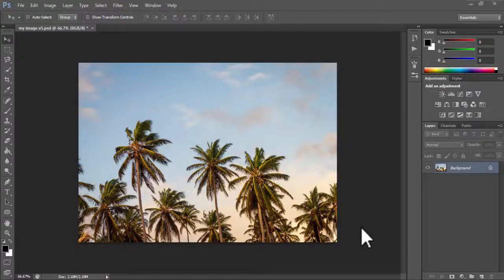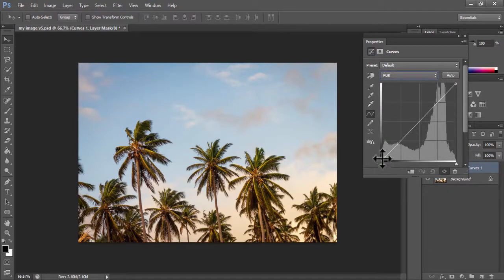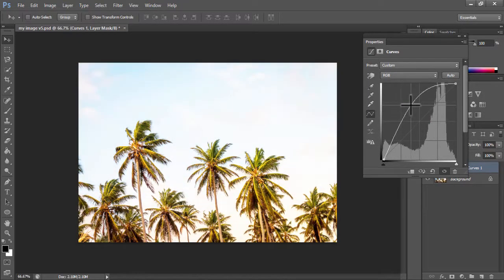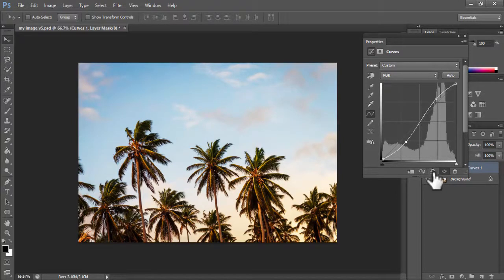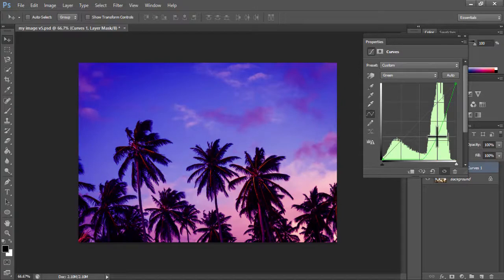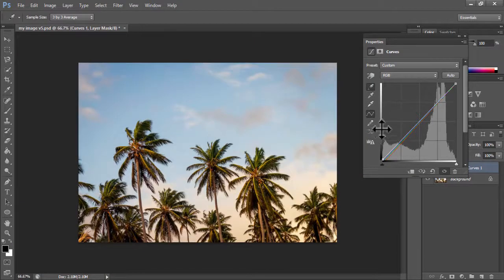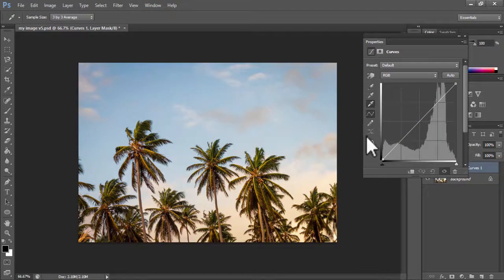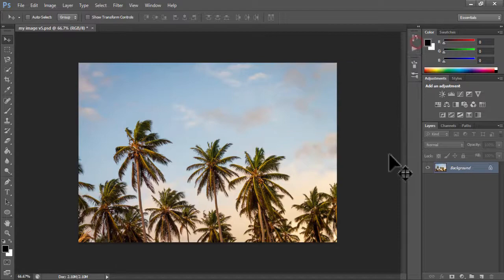35 Curves A Superior Method To Transform Your Images Adobe Photoshop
35 Curves   A Superior Method To Transform Your Images Adobe Photoshop for Beginners